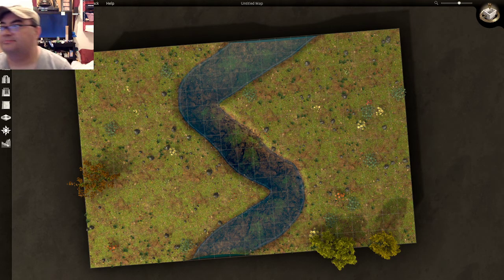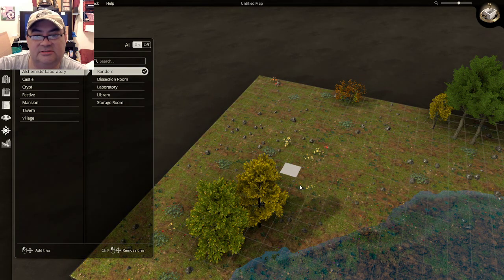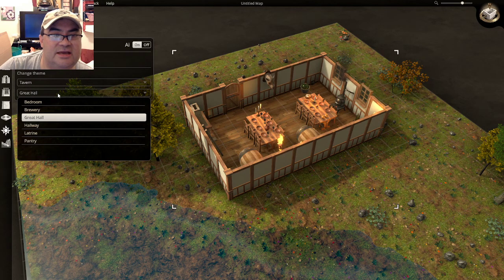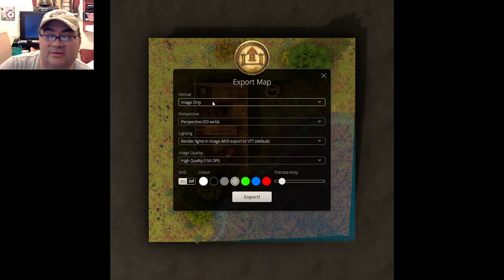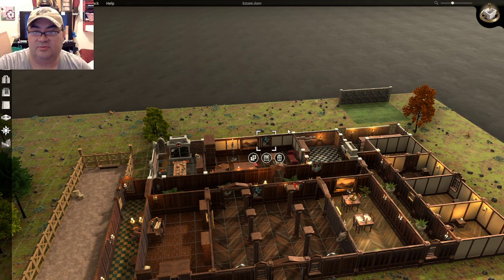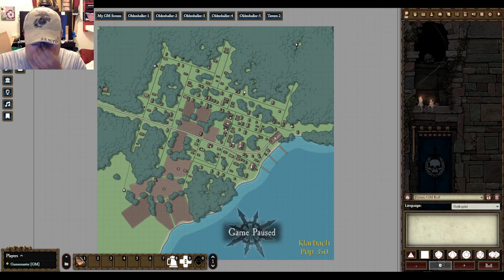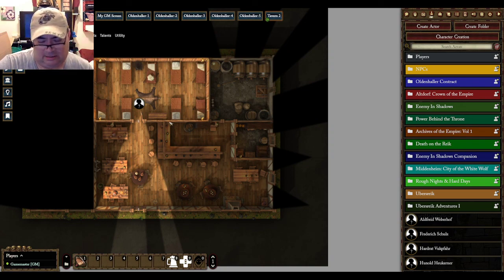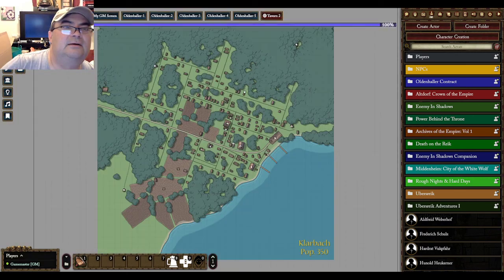Dungeon Alchemist - Quick View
Just a quick look at Dungeon Alchemist for creating maps for role playing games.